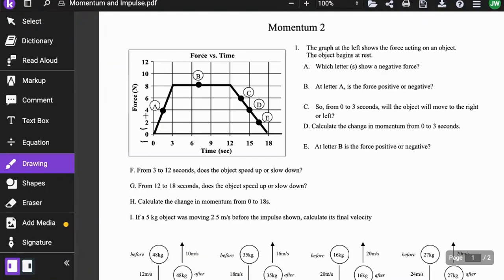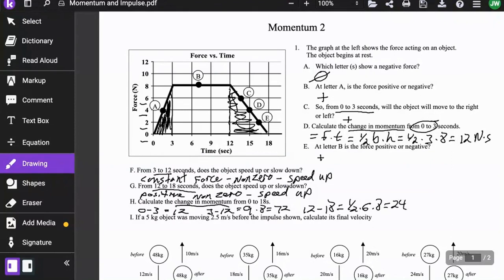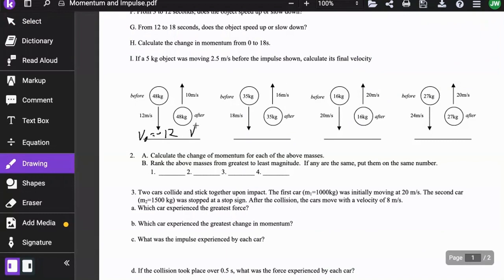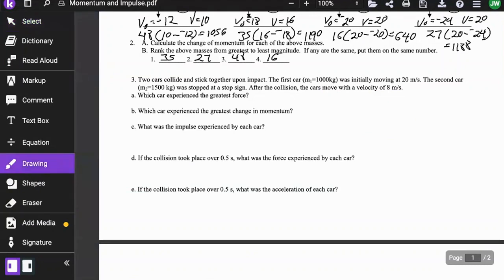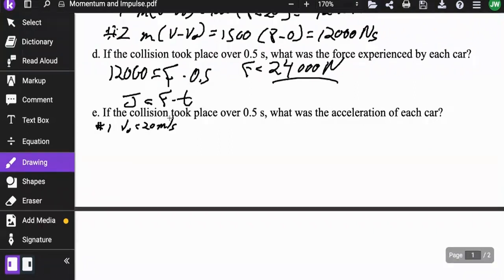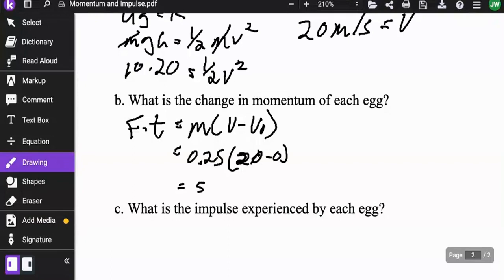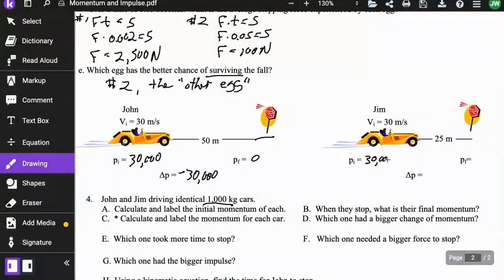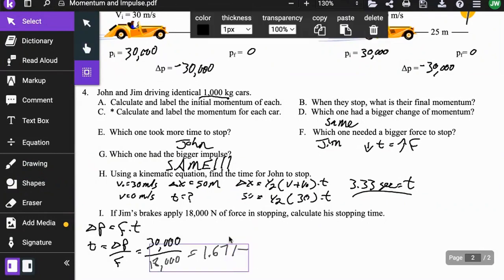WS Momentum 2